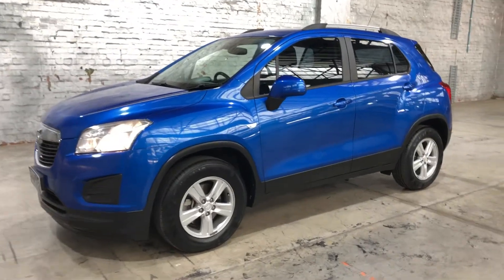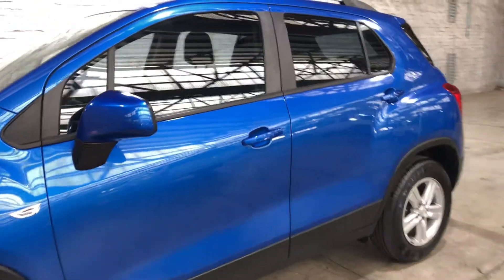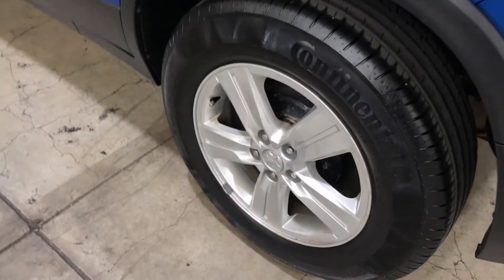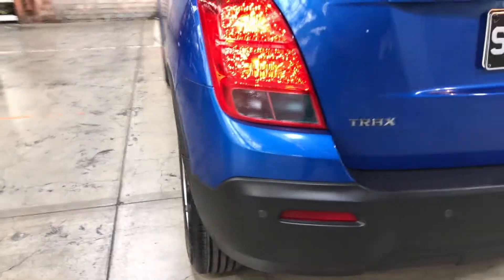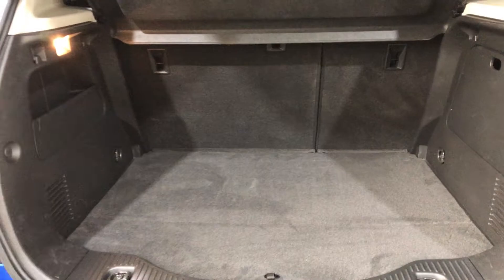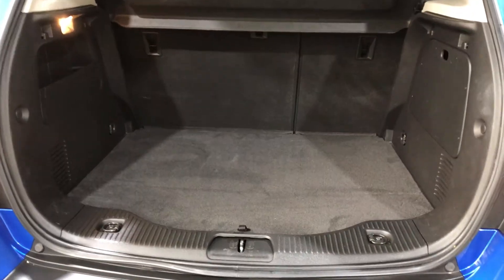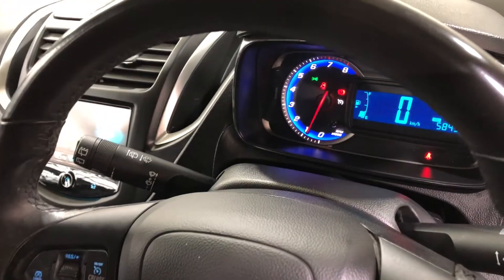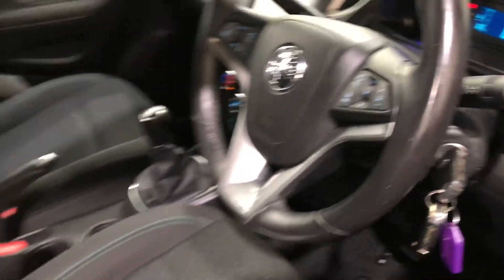2013 Holden Trax TJ MY14 LS Blue 5 Speed Manual Wagon #51569